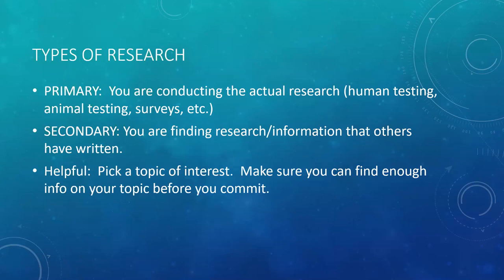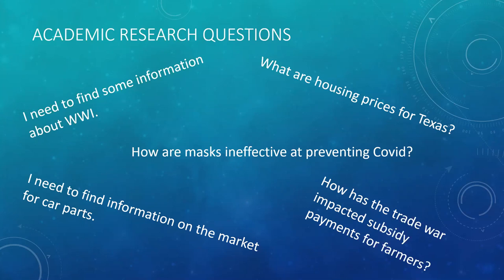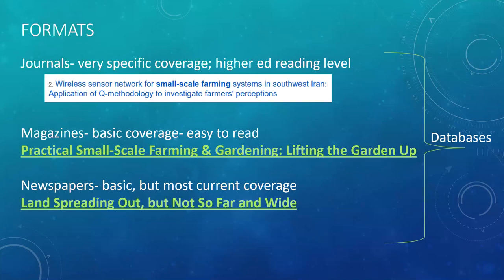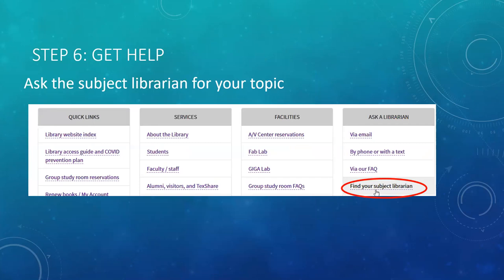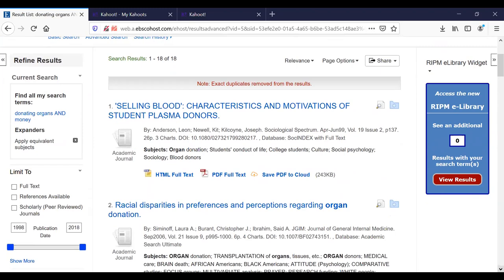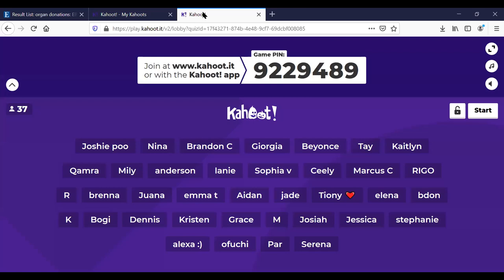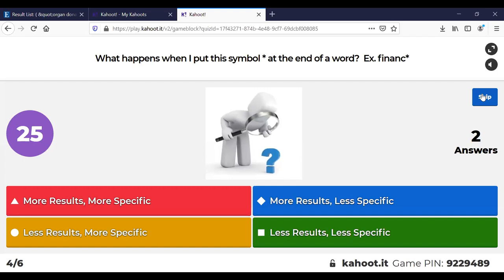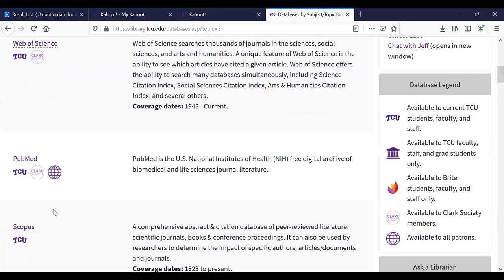Ready to Investigate: Research Skills For Success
Student Success Series- Fall 2020
Diana Boerner, Research Librarian, Mary Couts Burnett Library

Recorded live on October 21, 2020